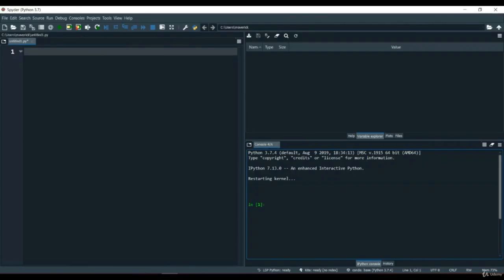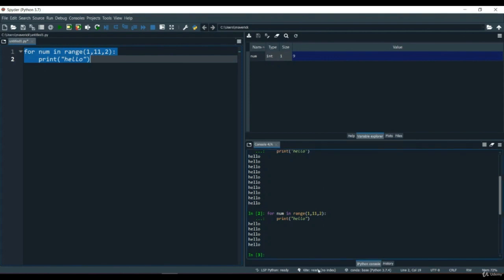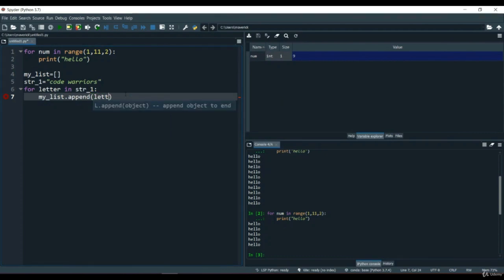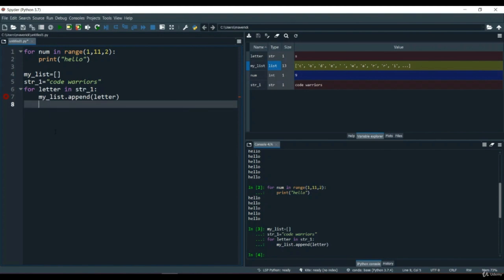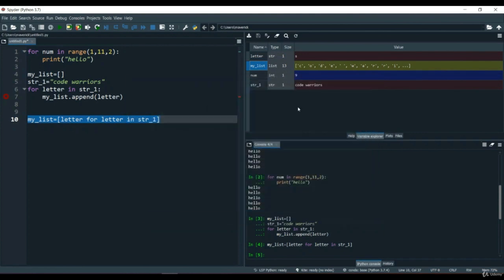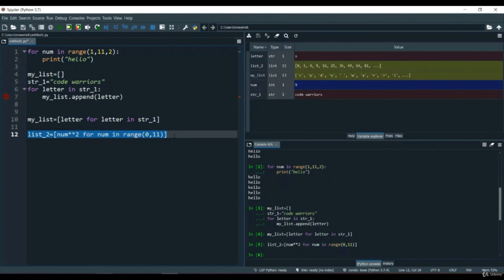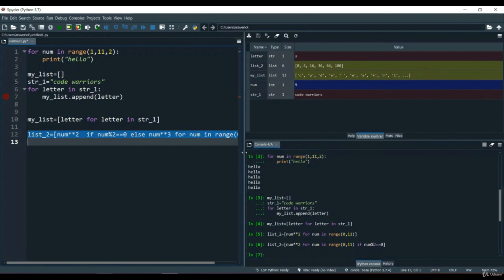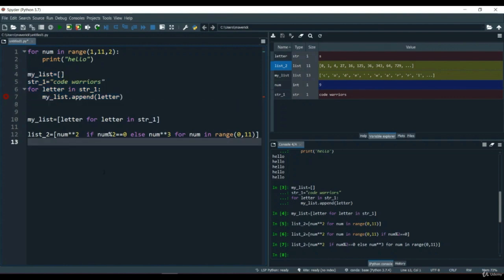Section 6 Loops, Lecture 10 For loop Part 2